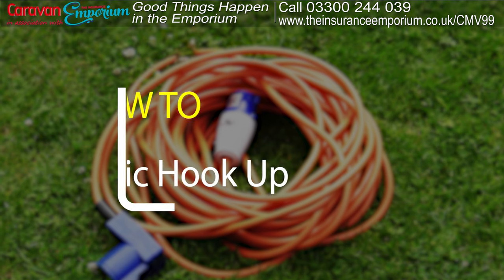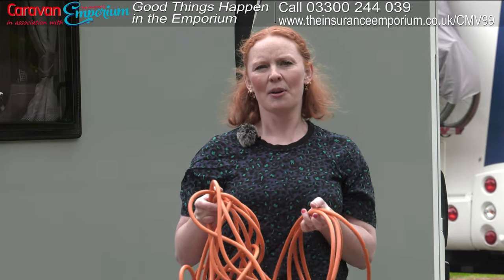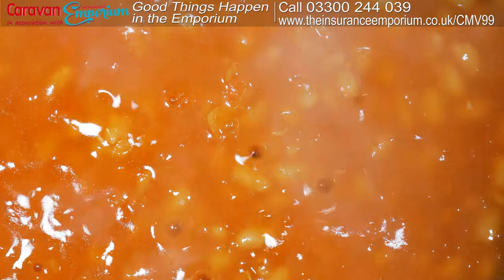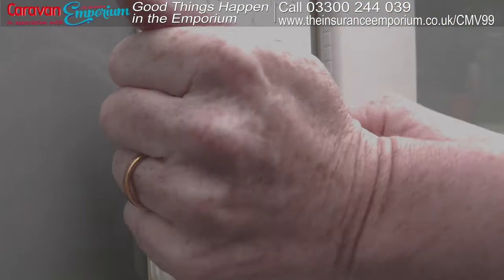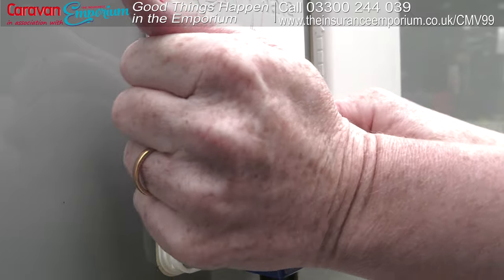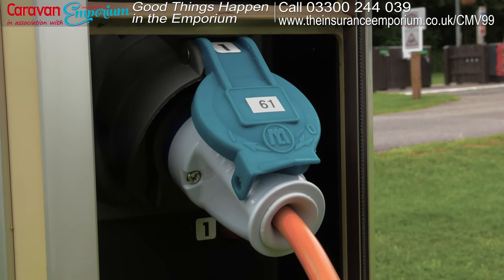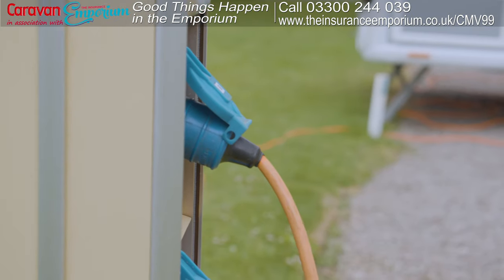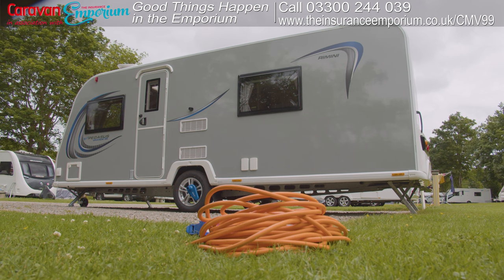How to hook-up your caravan to 230V mains electric on a campsite – beginners' guide to caravanning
◼️ REVIEWED BY: Clare Kelly, Editor for Caravan magazine. Clare is passionate about the caravan lifestyle and the joy and benefits it brings to hundreds of thousands of families every day.

for the latest on caravanning and how to get the very best from your life on the open road.

This video is by Caravan magazine, Britain's favourite magazine dedicated to the joys of caravanning! To find out more about this fantastic magazine, which is packed every month with motorhome reviews, inspiring motorhome and campervan tours in the UK, Europe and the rest of the world, all the latest motorhome news, technical tips and DIY projects to improve your ’van and the latest buying advice and tips just follow the link above.

◼️ MORE INSPIRATION Join in the caravan chat on our social channels too